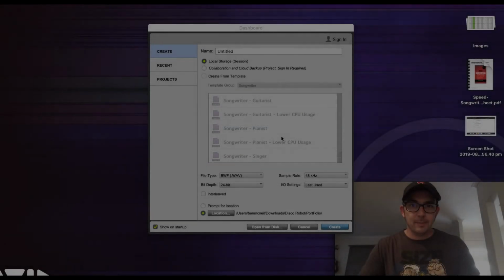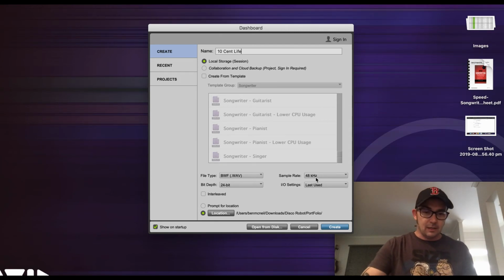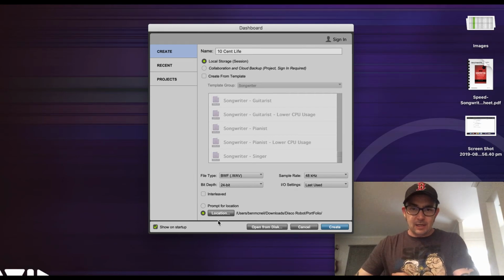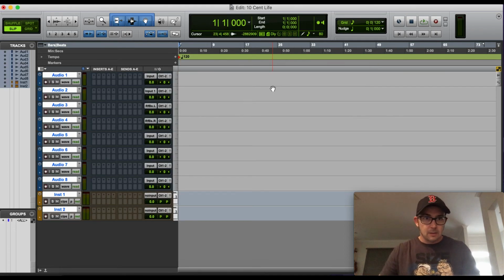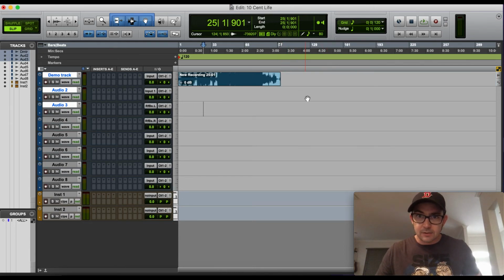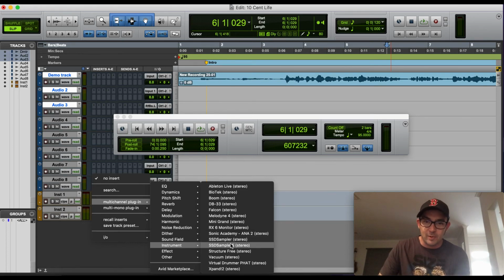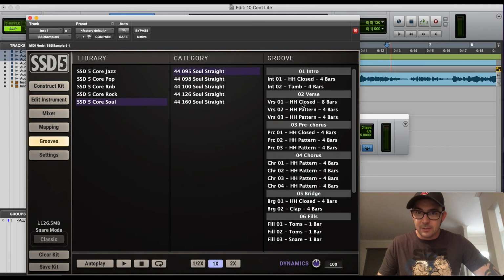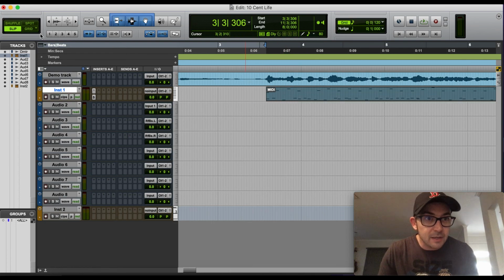Ben Writes a Song! Pt 2 - PreProduction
In this clip, after I've Solidified most of the lyrics, I'm now getting the song structure together and starting to think about the arrangement of the song.